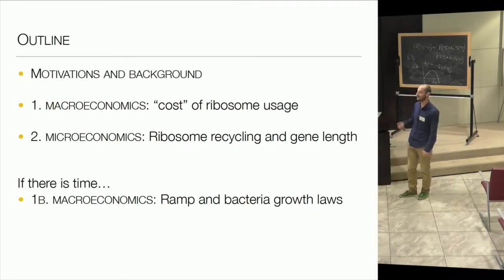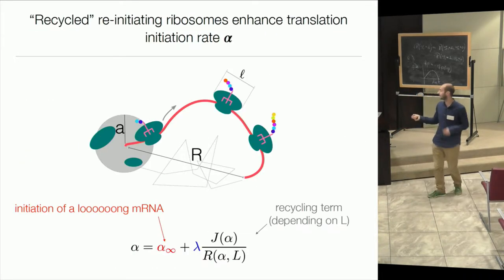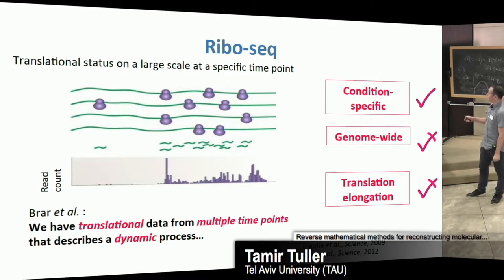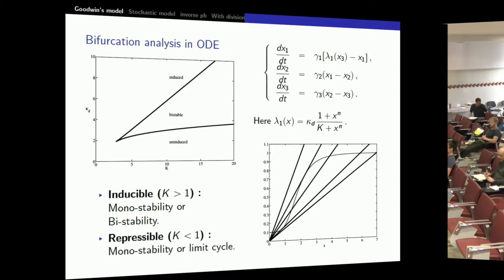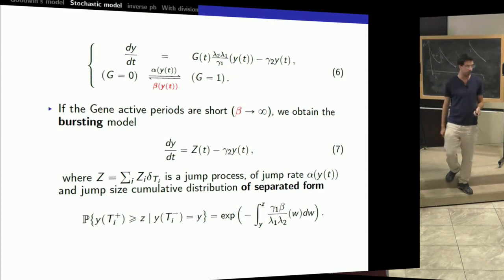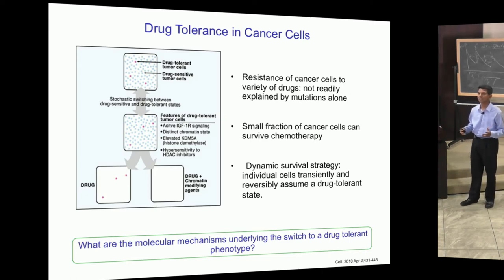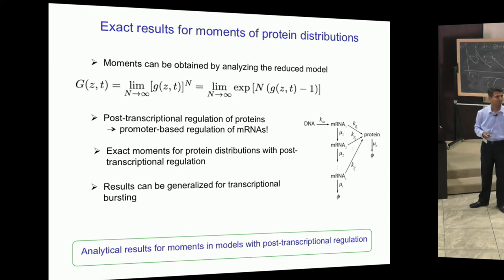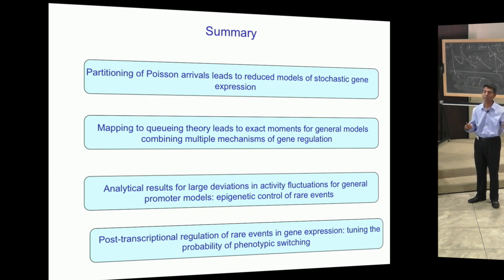Reverse mathematical methods for reconstructing molecular dynamics... - 18 October 2018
Reverse mathematical methods for reconstructing molecular dynamics in single cell

The latest developments in sequencing and high resolution imaging have led to a recent surge of datasets, requiring new mathematical and statistical methods to analyze the biological dynamics associated with gene expression and transport at atomic and single cell level.

The aim of this workshop will be to present most recent modeling and reconstruction methods, applied to recent datasets in single cell imaging and sequencing, to provide a quantitative description of the cell structure and dynamics. It will have sufficient freedom for participants to hopefully generate new research collaborations and approaches to deal with challenging problems in this area.

Research Directions

The workshop will be divided into complementary sessions focusing on
1) stochastic transport and cell structure
2) techniques and applications in image analysis (time series analysis, single molecule tracking, super resolution imaging)
3) gene expression (single cell data, gene network inference, stochastic models of transcription and translation).

The talks will also be accompanied by introductory lectures for the students and participants to get familiar with the topics of the meeting.

Program

8:45-9:45 Erdmann-Pham, Dan
"Hydrodynamic Limit of the inhomogeneous l-TASEP with open boundaries"
9:45-10:30 Ciandrini, Luca
"Ribosome economics"
10:30-10:45 Coffee break
10:45-11:30 Tuller, Tamir
"Modeling and analyzing the flow of molecular machines in gene expression"
11:30-12:15 Chubb, Jonathan
"Origins and implications of transcription bursts"
12:15-13:00 Yvinec, Romain
"Stochastic single gene expression model: analytical results on bursting models"
13:00-14:00 Lunch break Scuola Normale Self Service
14:00-14:30 Coffee break
14:30-15:15 Kulkarni, Rahul
"Modeling fluctuations and large deviations in stochastic gene expression"
15:15-16:00 Carja, Oana
"Evolution under uncertainty: an adaptive role of stochastic phenotypic variation"
16:00-16:20 Cardim Falcão , Rebeca
"Multi-state Diffusion Analysis with Measurement Errors"